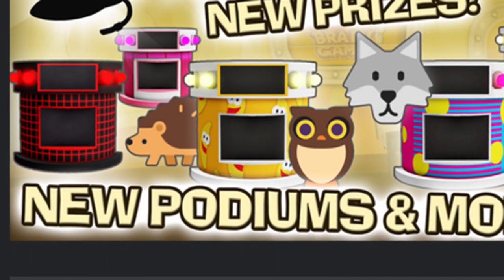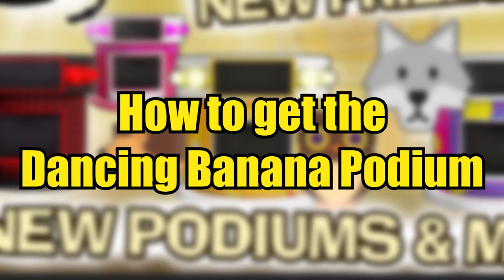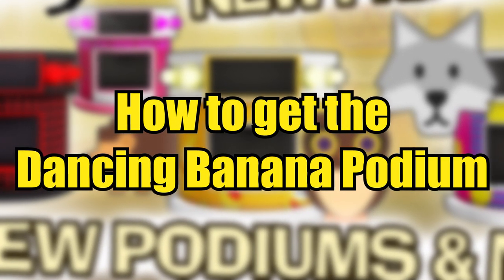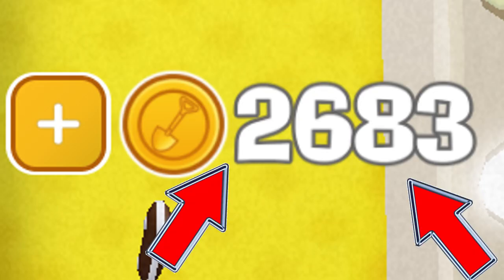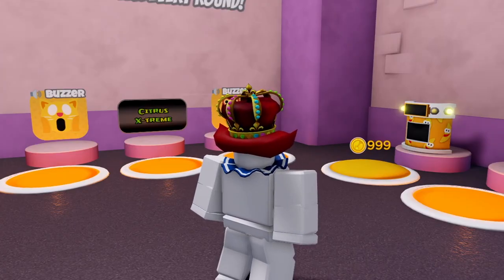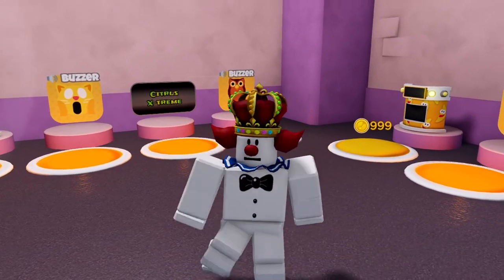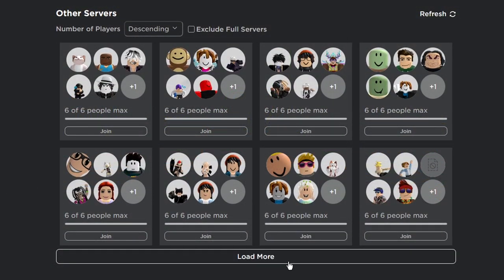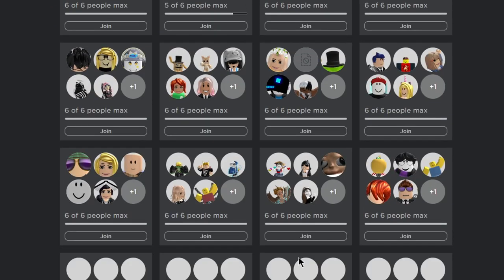How To Get the Dancing Banana Podium - Shovelware's Brain Game | Roblox